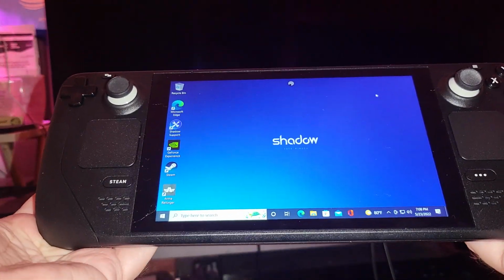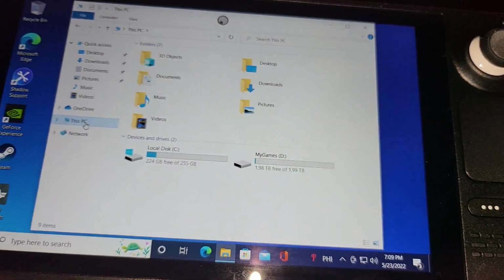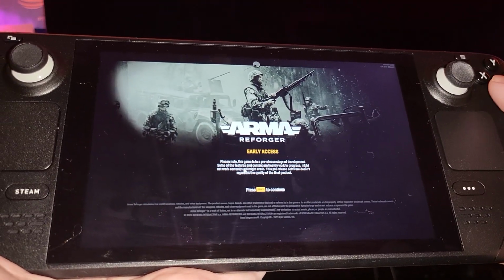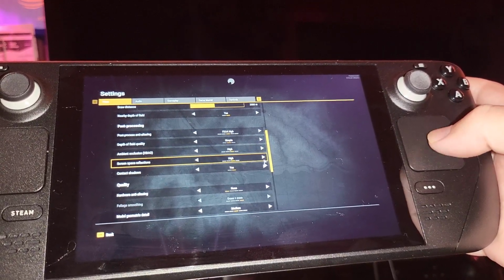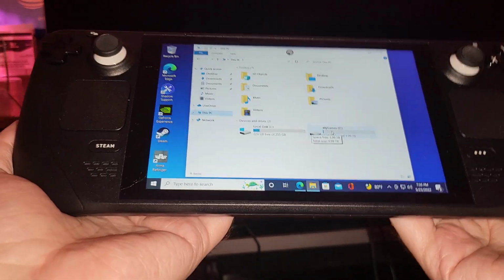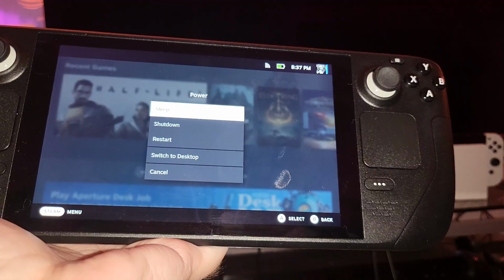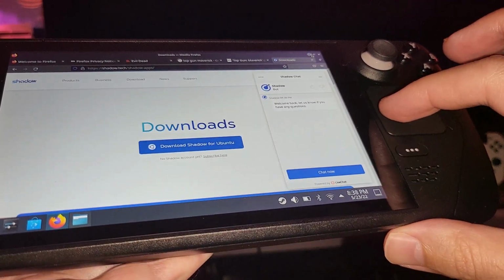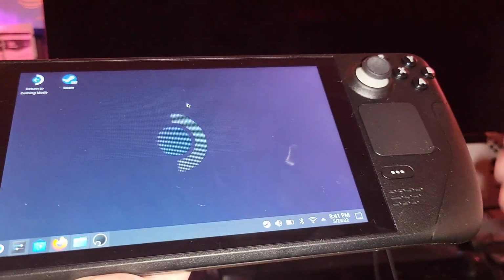Steam Deck & Shadow Cloud PC : Highly Recommended 👌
If you already have a Valve Steam Deck or thinking 🤔 about pre ordering one .Steam Deck with Shadow PC  cloud ☁️  services , is in my opinion 🤔 probably the best way to enjoy your Shadow PC 🖥 on the go . Watch my Video for more information   .